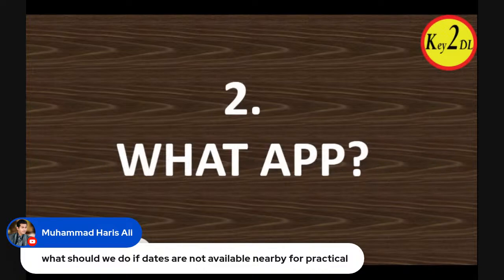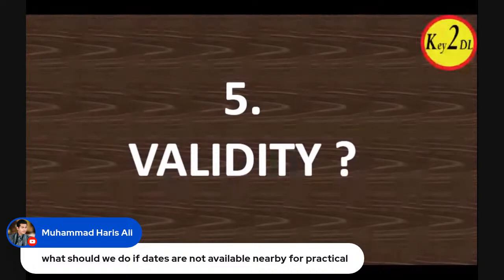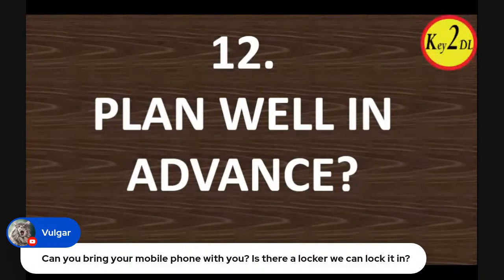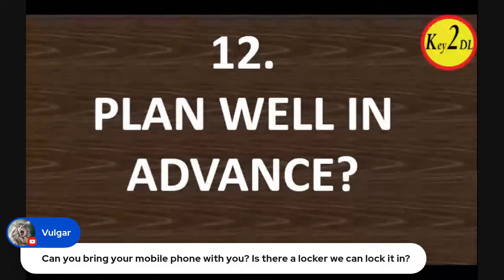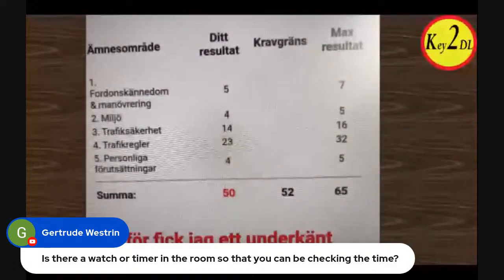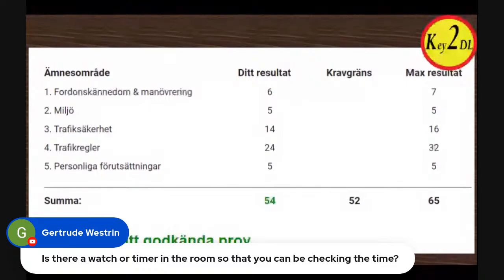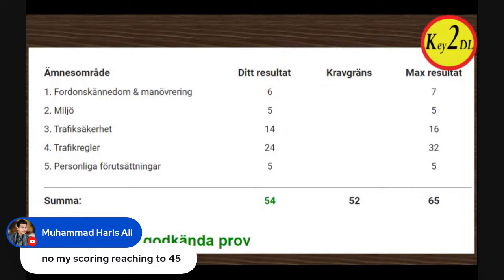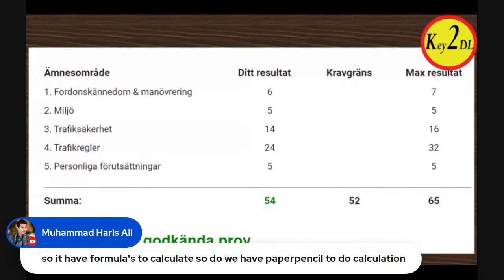How to pass theory test in Sweden: Swedish driving license : TIPs & Tricks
How to pass theory test in Sweden.  Swedish driving license test is one of the important test to get swedish driving license. It is mandatory for you to pass the theory test before you can take your final driving road test in Sweden. There is no doubt that the Swedish driving test or driving in Sweden is not an easy task. It's a good idea to watch this video if you want to learn how to prepare for your Swedish driving test in an easy way. It is important to note that the process of acquiring a Swedish driving license can be quite time-consuming and expensive. In terms of passing a theory test in Sweden for the first time and also passing a driving test in Sweden for the first time, there is a lot of difficulty. The theory test is one of the requirements that must be passed in order to obtain a Swedish driving license. It will be beneficial if one practices challenging Swedish theory test questions on a regular basis so that one can pass the Swedish theory test with ease. It is highly likely that you will pass the theory test if you have a good understanding of the answers to these questions.  In order to pass the Swedish driving license theory test and to pass the exam, it is essential that you have knowledge of how to pass it and are familiar with how to do so.  Taking Swedish driving lessons and reading Swedish driving books can help you pass the theory test in Sweden easily.  Swedish driving license theory tests are not easy to pass. The total number of points needed is 52 out of 65. Time pressure is a big factor when it comes to completing this task. You have 50 minutes to answer 70 questions. You have 50 minutes to answer 70 questions.